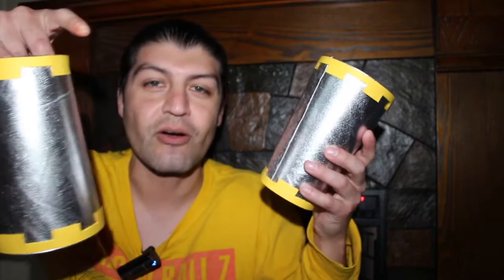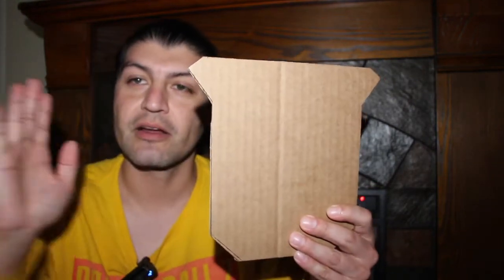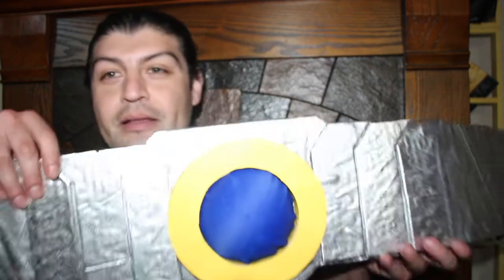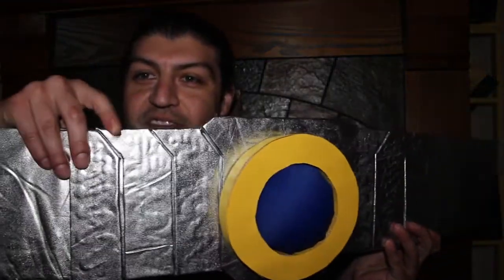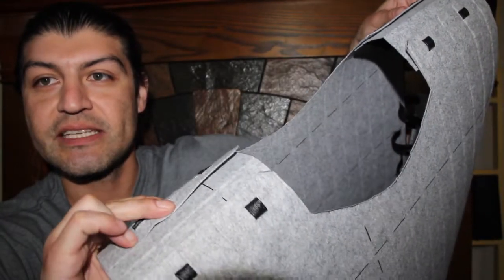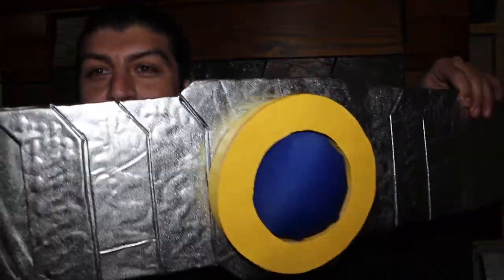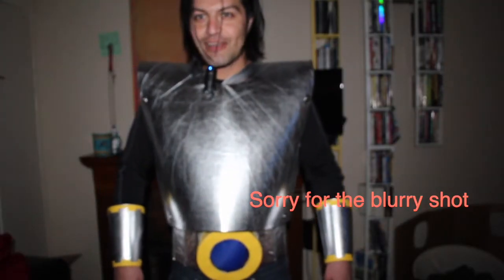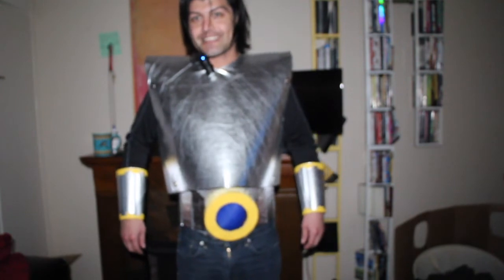Yuga Aoyama. Cosplay Build. Day 7!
This is the final build day before the anime conference. We were able to finish the vambraces, body armor and belt type thing. I am looking forward to continuing the build after the anime conference. I will definitely be uploading some footage of me at the conference down in so cal.